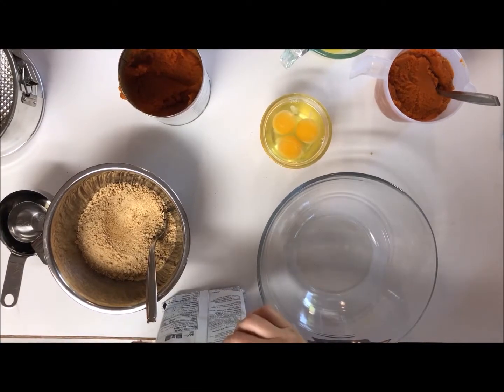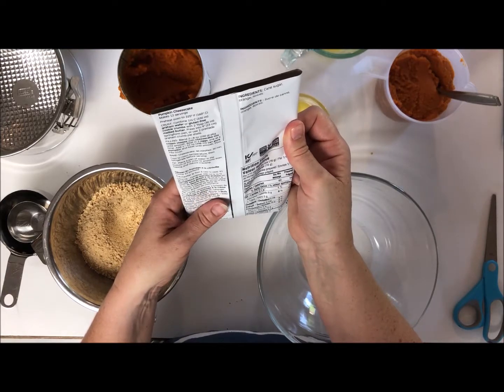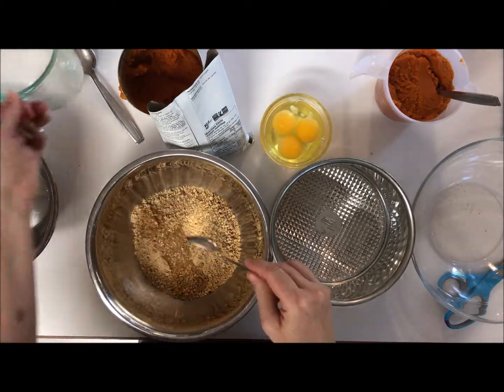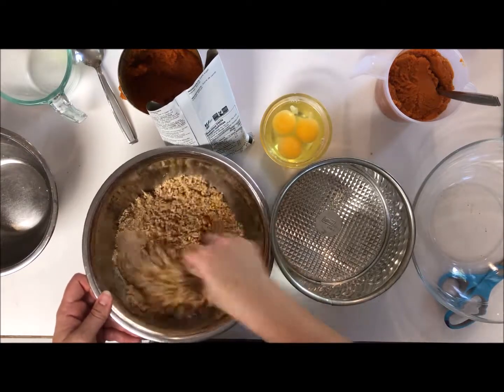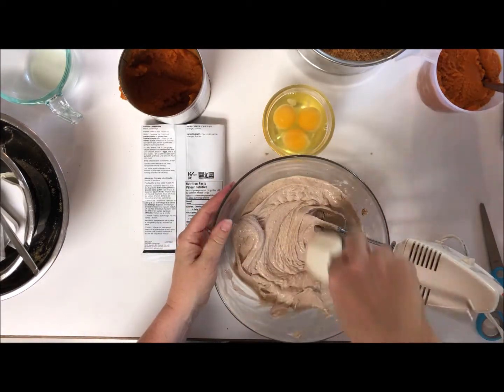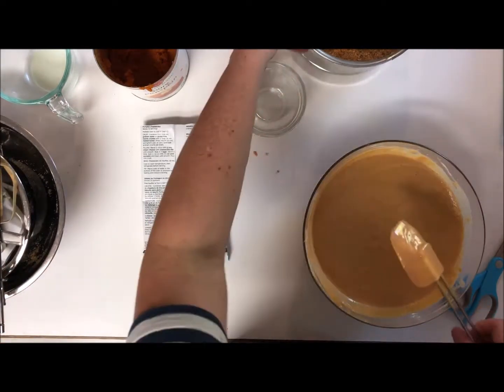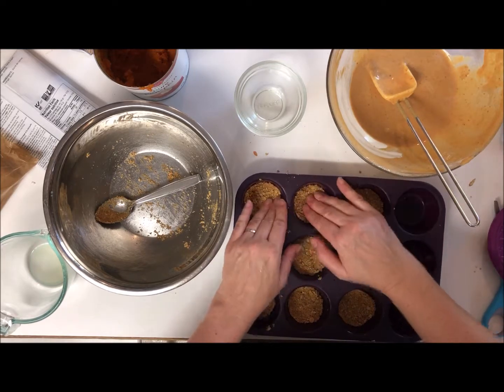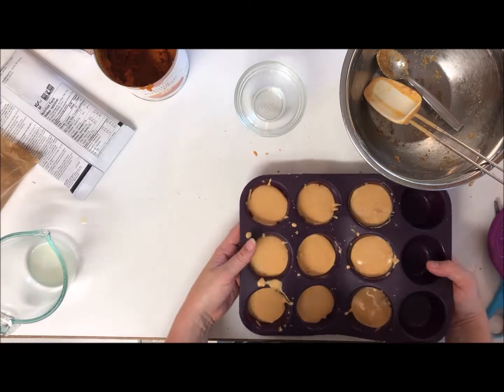Epicure's Pumpkin Cheesecake - Fall & Winter 2019 Returning product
Canada only at this time - see the Pumpkin cheesecake come together from start to finish using Lactose Free ingredients.